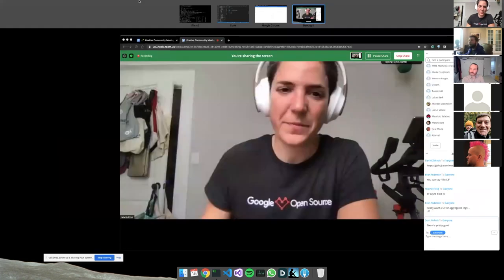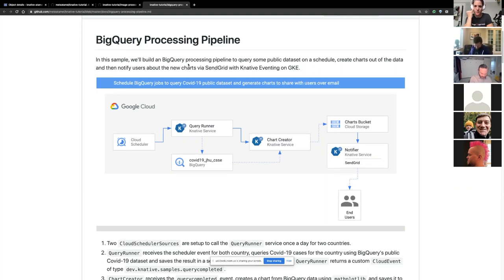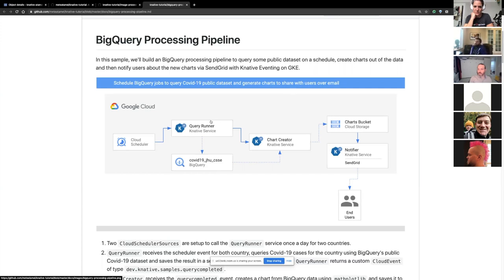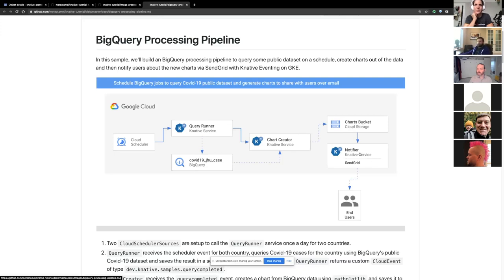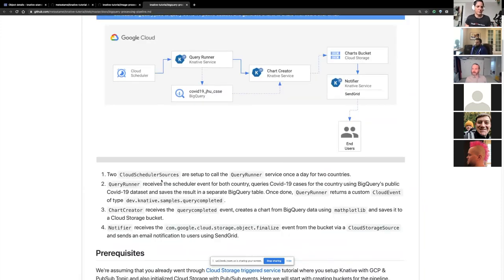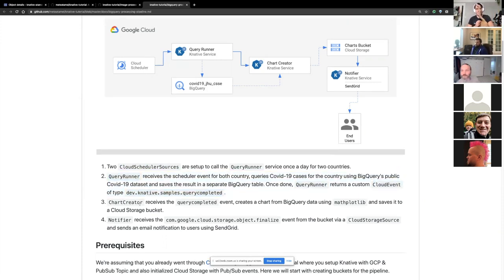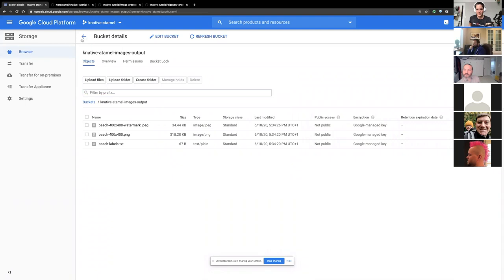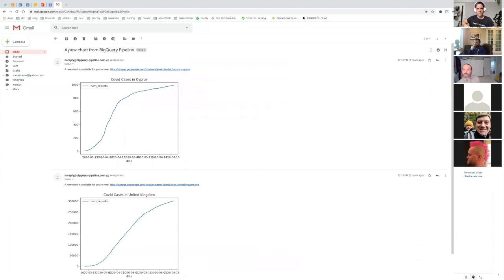Knative demo: BigQuery processing pipeline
In this video, Mete Atamel, developer advocate at Google, builds a BigQuery processing pipeline to query some public dataset about COVID-19 on a schedule, create charts out of the data and then notify users about the new charts via SendGrid with Knative Eventing on GKE.